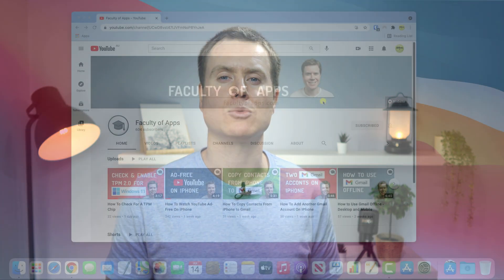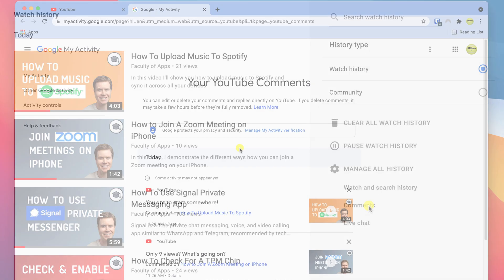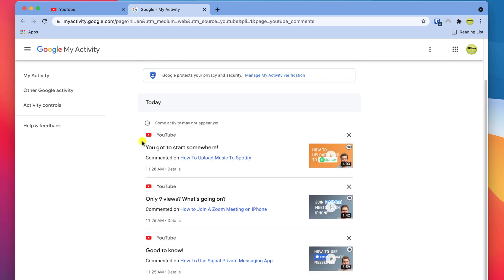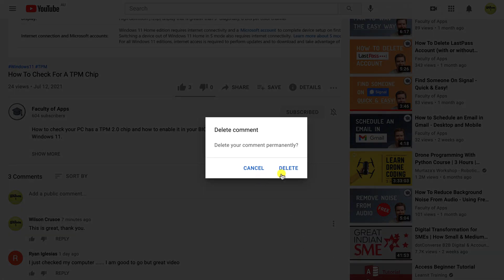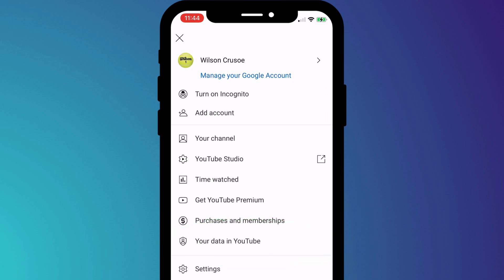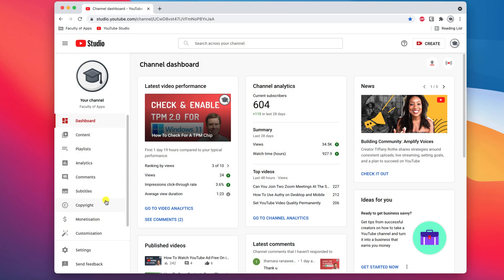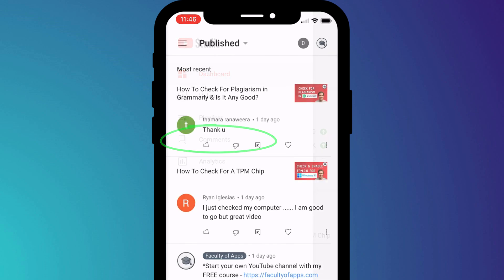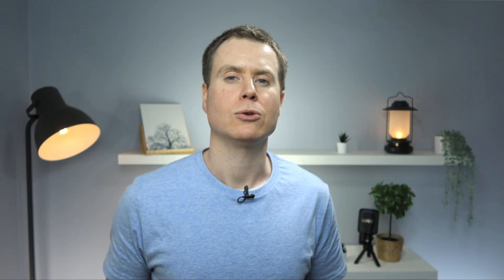How To Delete Comments in YouTube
To delete comments on YouTube click on the ellipsis icon next to the comment and select delete, or open up History, choose Comments which will list all the comments you ever made. Then you can delete them one by one.

0:00 - How to delete comments on YouTube in a browser
1:05 - How to delete comments on YouTube on iPhone
1:25 - How to delete comments in YouTube Studio
1:38 - How to delete comments in YouTube Studio app on iPhone